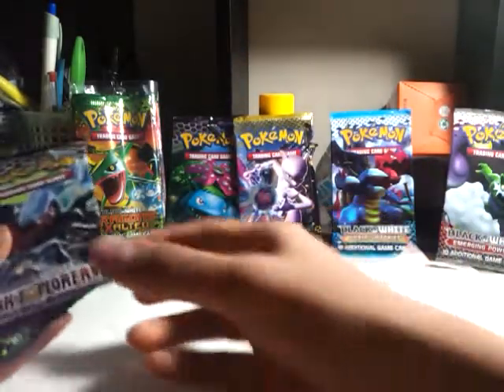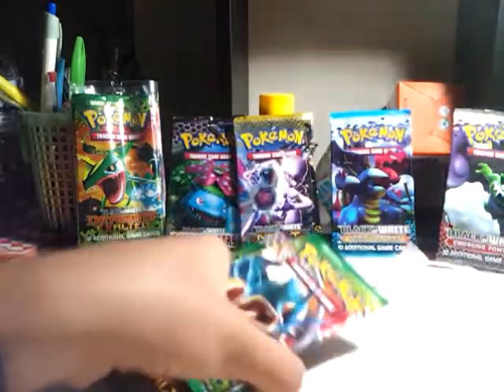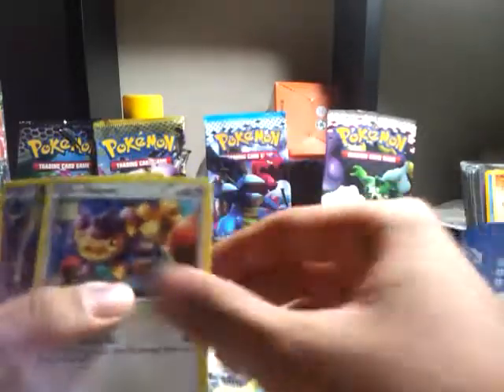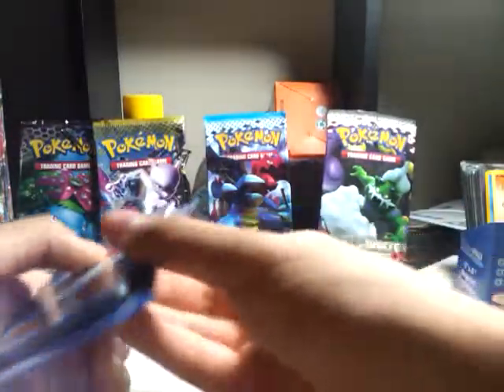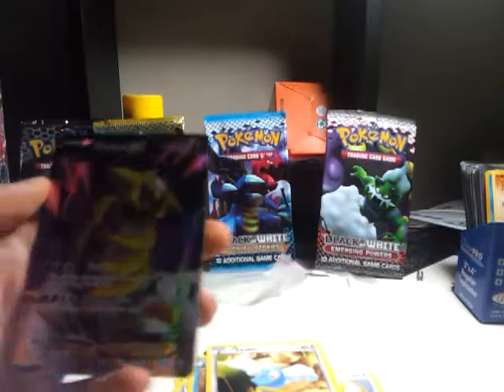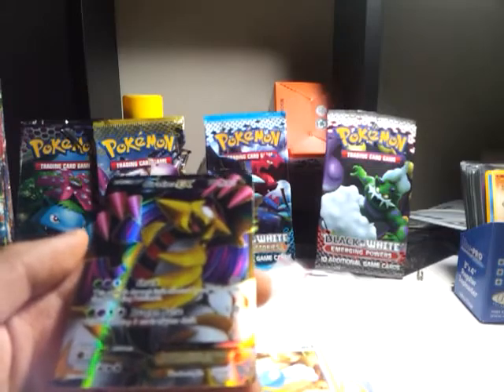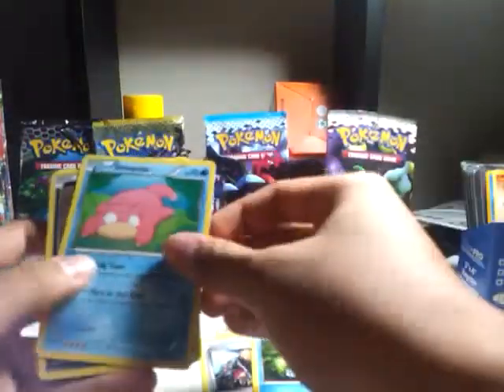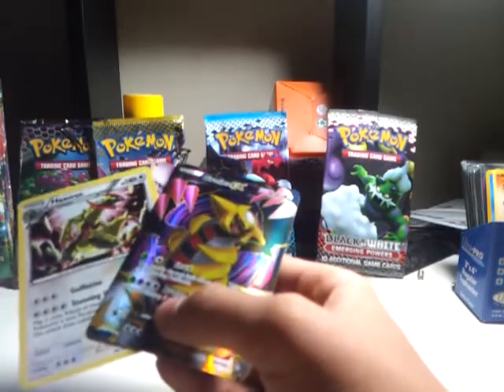How EPIC pulls should sound like (Opening 3 B/W packs)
YO
1: I get my "Good Stuff" out of GIRATINA packs. I pulled a shiny krookodile, Garchomp Dragonblade, and THIS Full-art card.
2: The Full-art card is already traded.
3: The music came from another phone. The music is NOT mine, but I claim the idea.
1:13 is the epic part